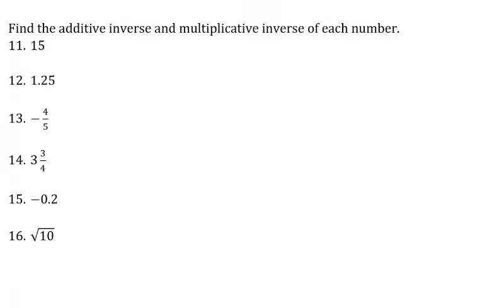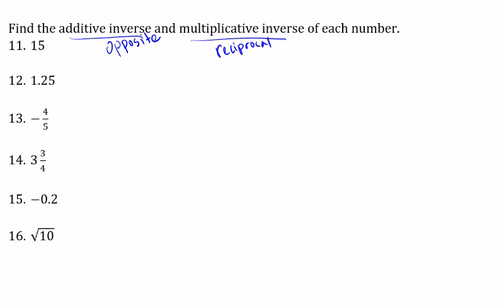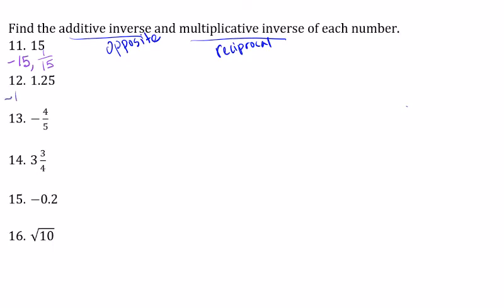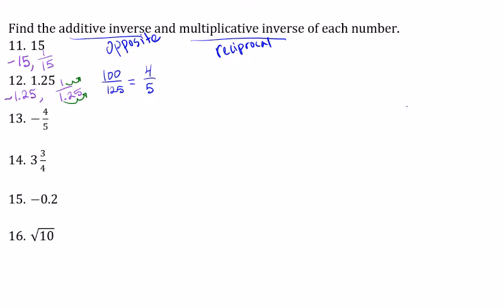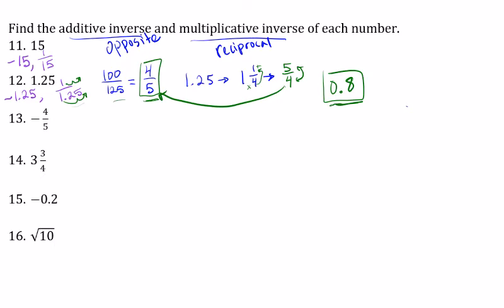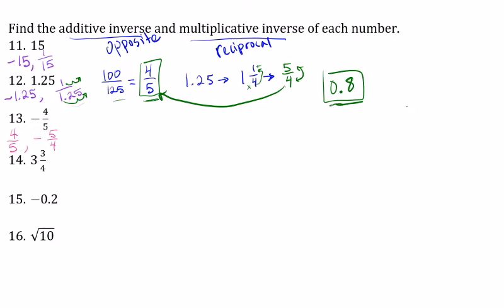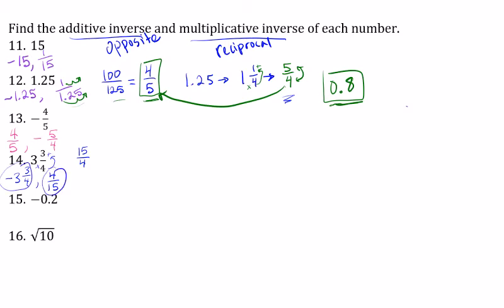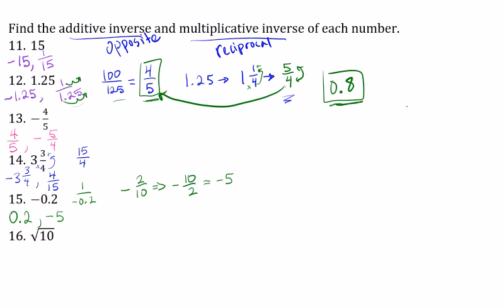AT - 1.2 - Properties of Real Numbers - 4